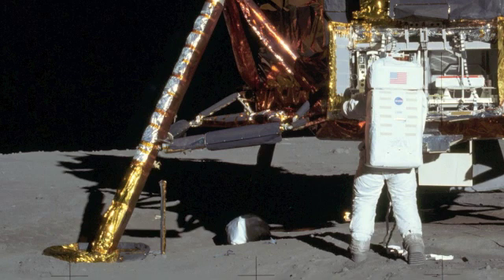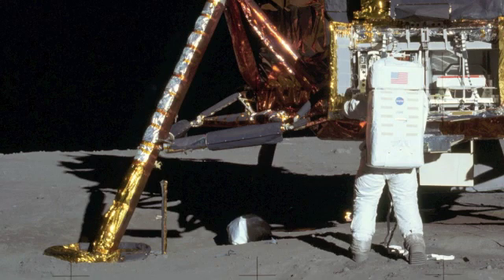The UnCurious Droid LEM Part 9 - Is there any Evidence in this Photograph?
Nixon's Moon is the channel dedicated to exposing the mass deception of a manned lunar landing by NASA.  Finding out it is not possible to travel through the van Allen belts without sufficient shielding NASA faced a dilemma.

Make it, or Fake it?  The only president alive to oversee an Apollo mission to the Moon was Nixon.  Nixon?

It was only possible for anyone to travel to the moon under the Nixon Administration.  Join the UnCurious Droid as he unpacks the deception with a discussion of why only one footprint is visible around the LEM in this photo!